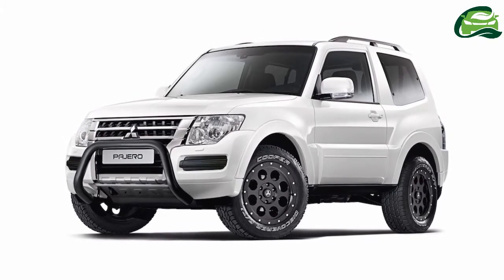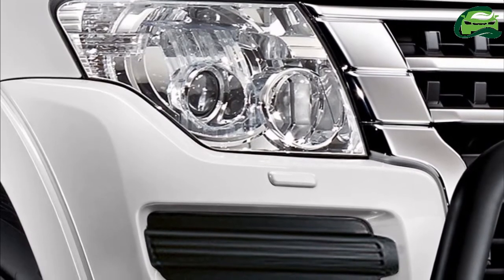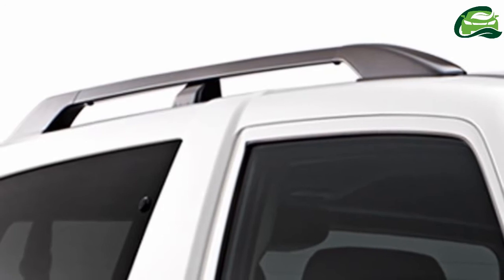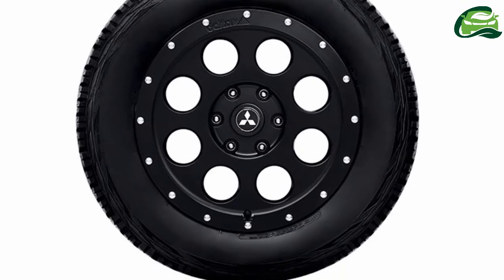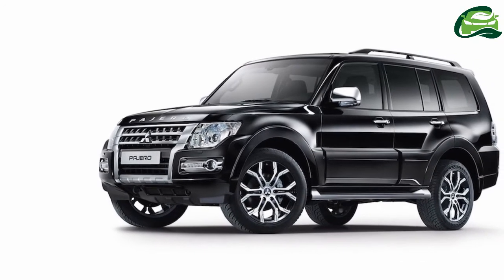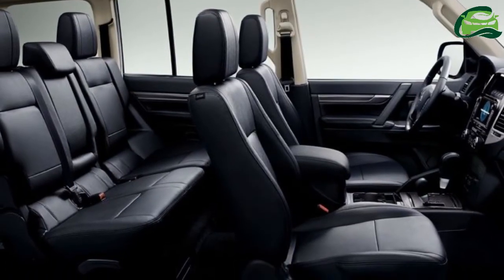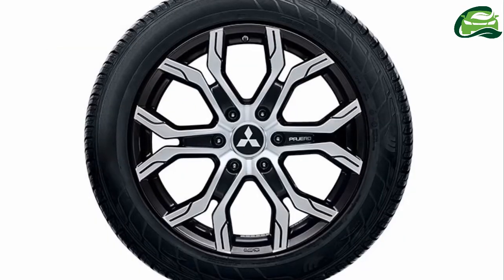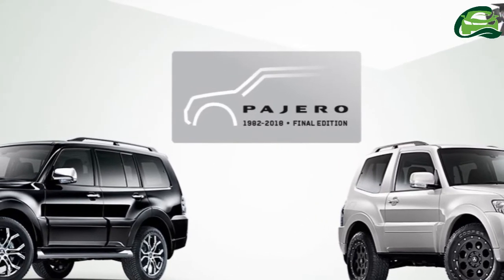Mitsubishi Pajero Final Edition Mitsubishi Montero Final Edition